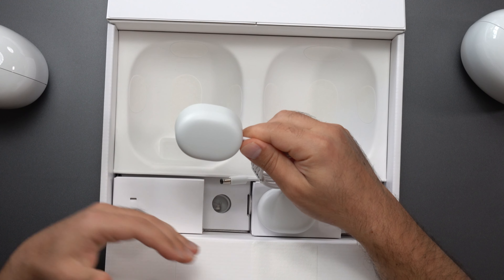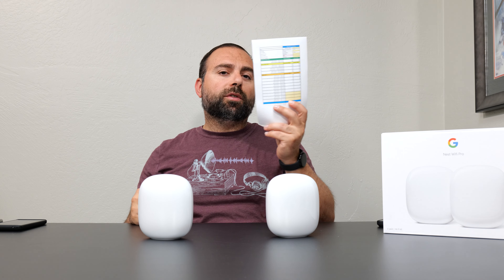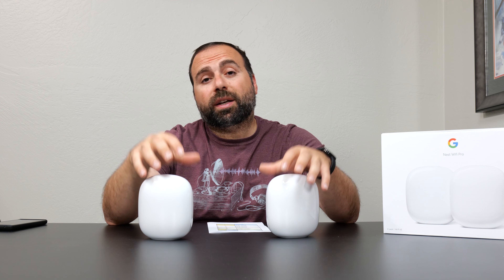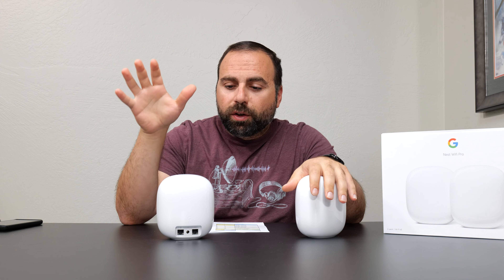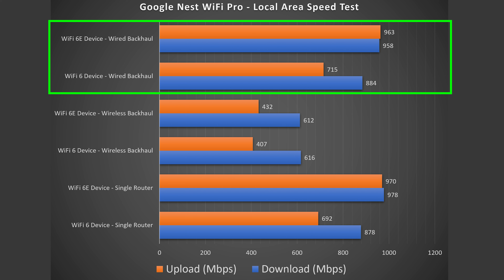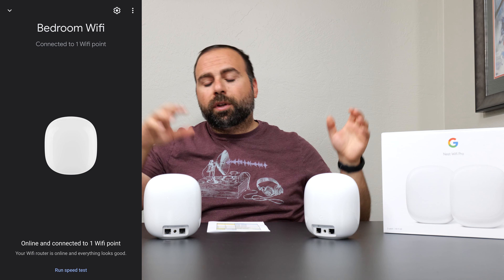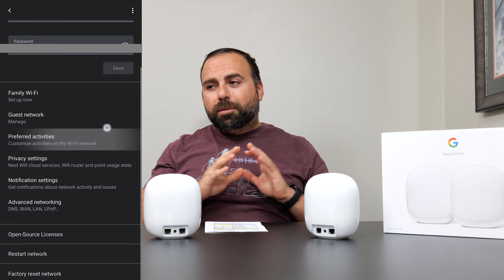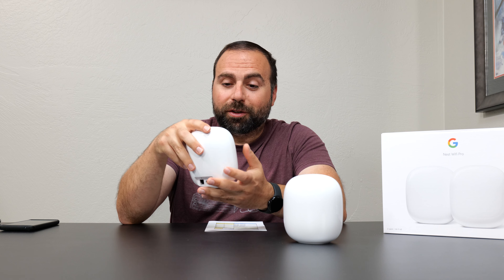Google Nest WiFi Pro Review | WiFi 6E | Unboxing, Speed Test, Range Tests, Home App and More ...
Google Nest WiFi Pro Unboxing, Mesh Wifi 6E System. Covering the following topics; Unboxing, Internet speed tests, local speed tests, range tests, Google Home app and more. This tri band Nest WiFi Pro Mesh Wifi 6E AXE5400 system works well in terms of range and speed considering its price. Is this the best budget mesh wifi 6E for 2022 or best mesh wifi 2022?

Product Links
Google Nest WiFi Pro

8 Port Gigabit Ethernet Switch

Timeline
00:00:00 - Google Nest WiFi Pro Unboxing
00:01:51 - Google Nest WiFi Pro Testing Environment
00:02:25 - Google Nest WiFi Pro - Internet Speed Test - Single Router
00:03:01 - Google Nest WiFi Pro - Local Speed Test - Single Router
00:03:50 - Google Nest WiFi Pro - Local Speed Test - Wireless Backhaul
00:04:25 - Google Nest WiFi Pro - Local Speed Test - Wired Backhaul
00:04:57 - Google Nest WiFi Pro - Range Test
00:05:35 - Google Home App
00:07:12 - Google Nest WiFi Pro Review